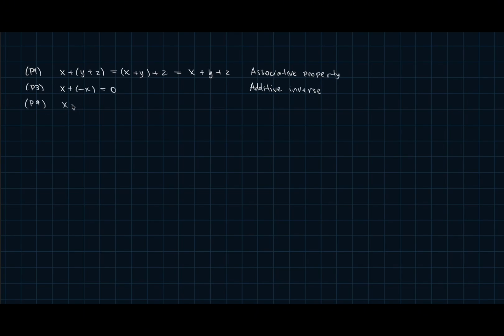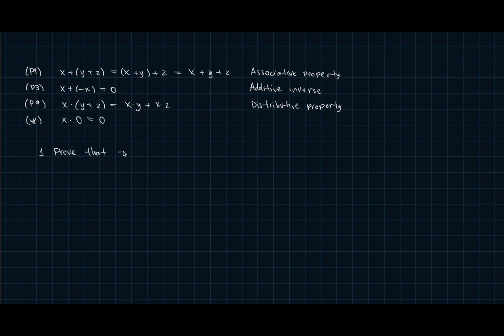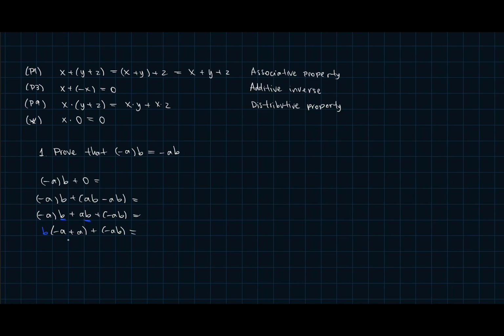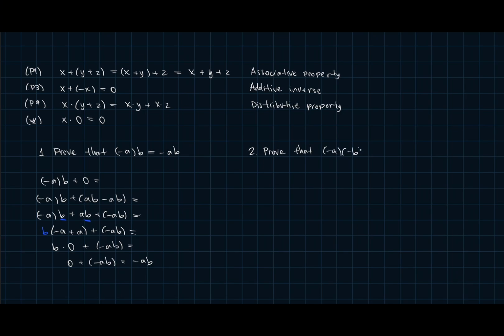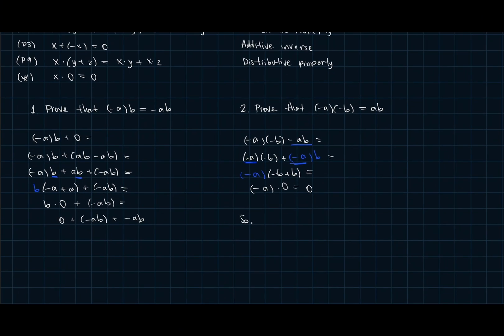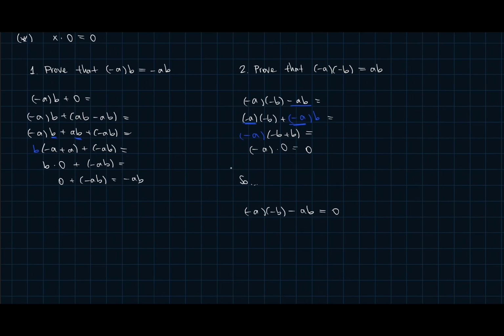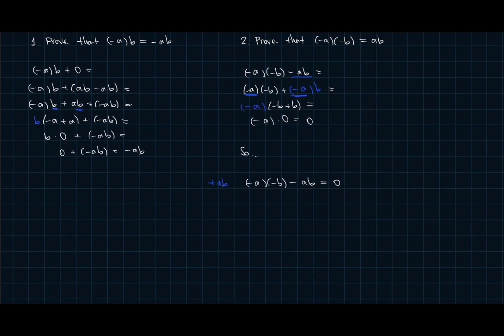The Foundations of Math | Science Ambassador Scholarship